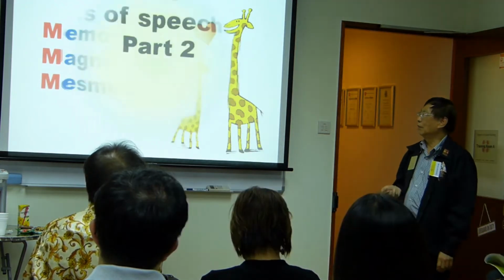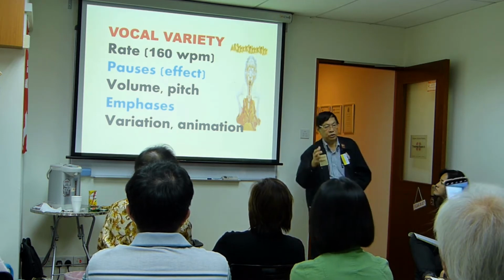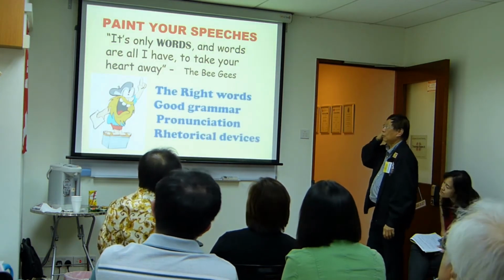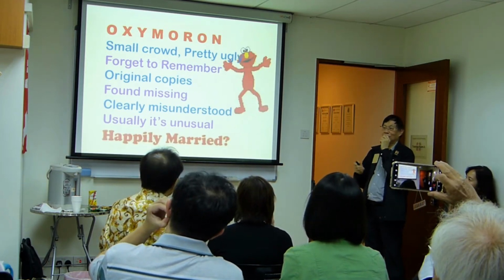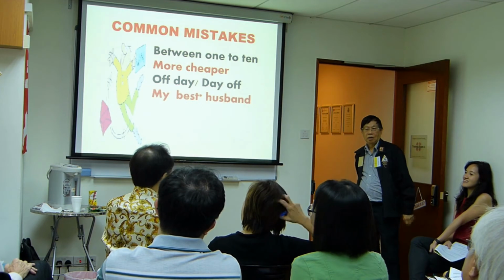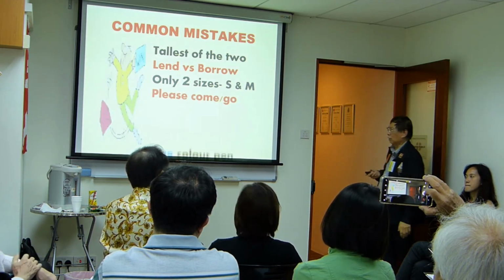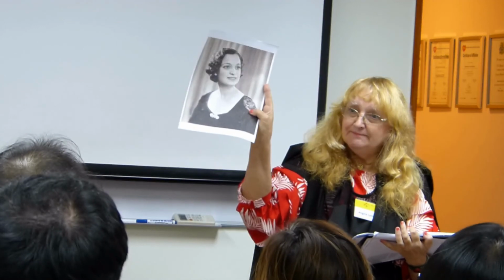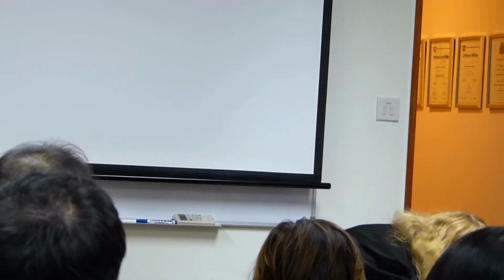25 Jan 2019 - Effective Delivery by Fernando Young, Angela Lansbury